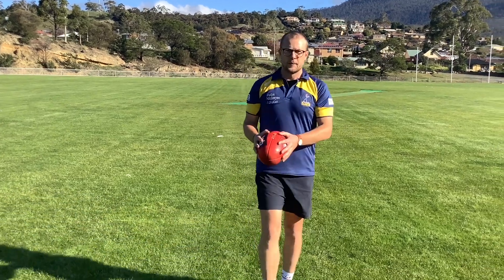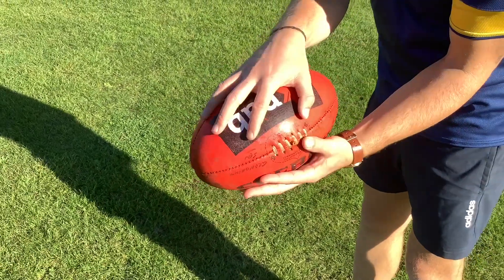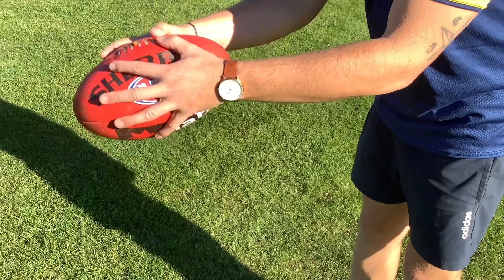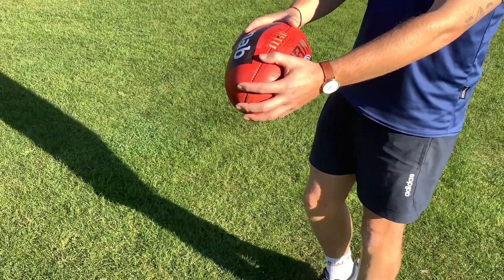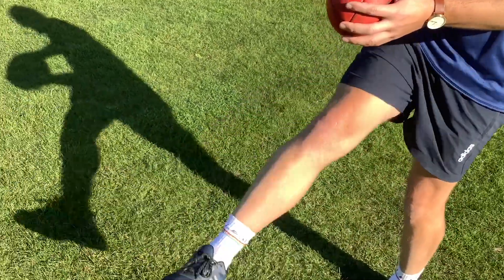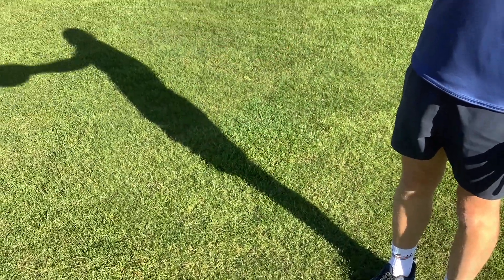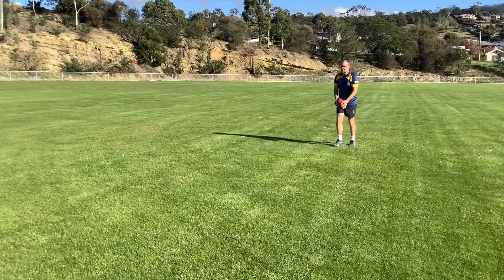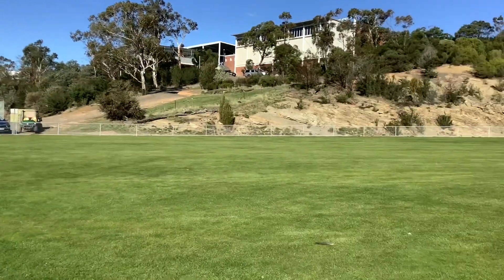How to Kick a Torpedo with Mr Luke Jackson